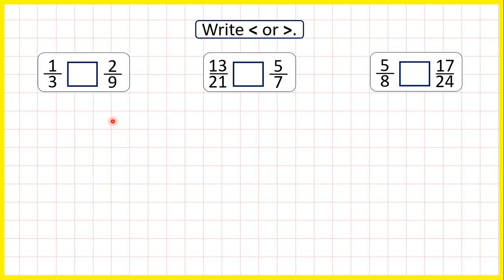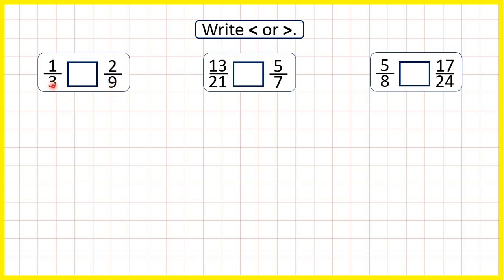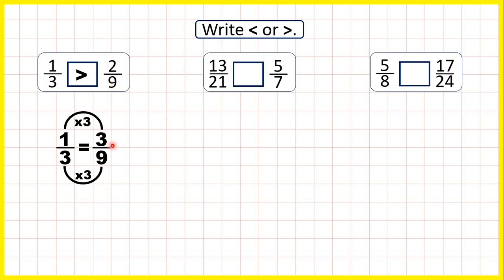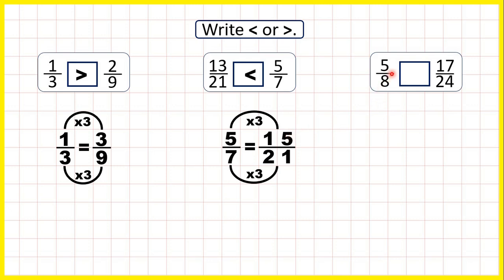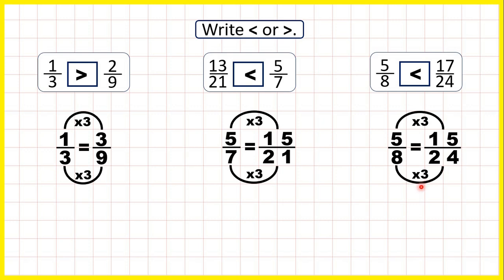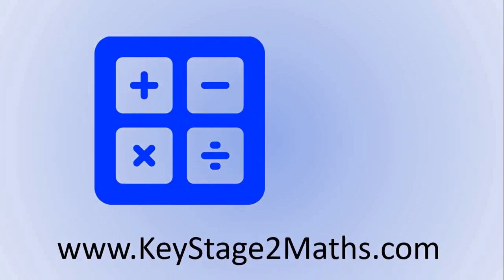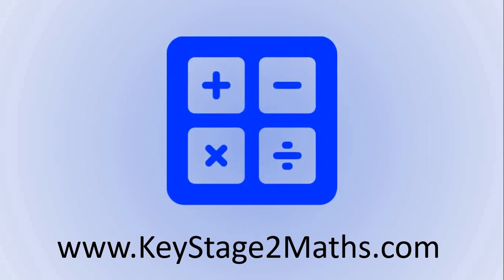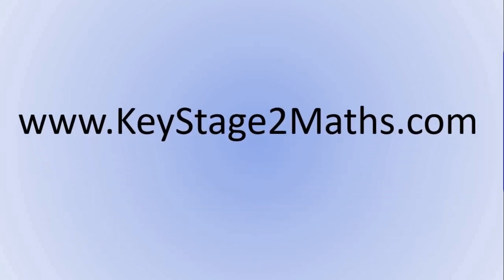Compare fractions with denominators as common multiples - Your Turn